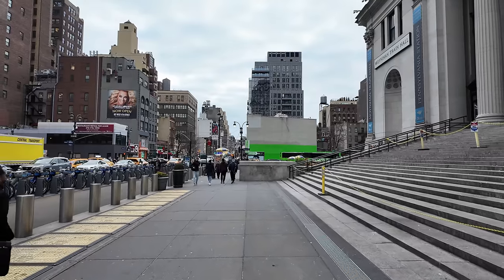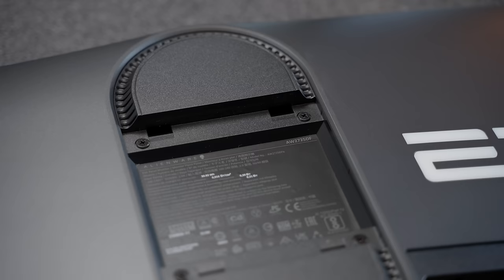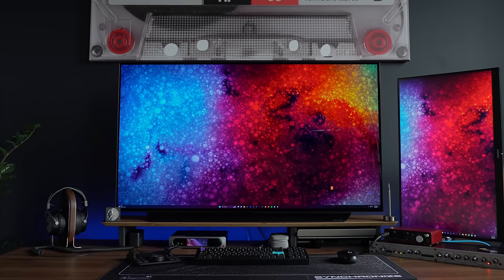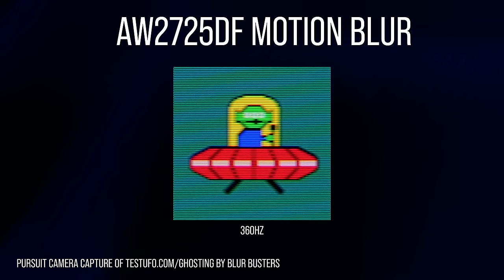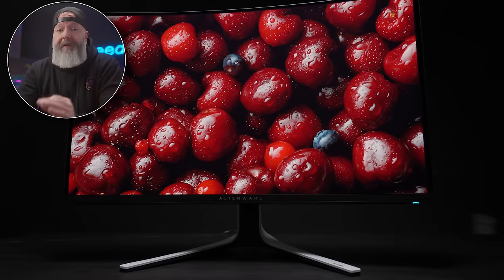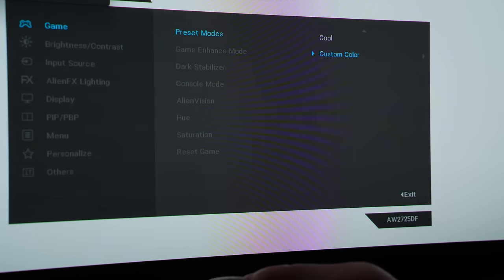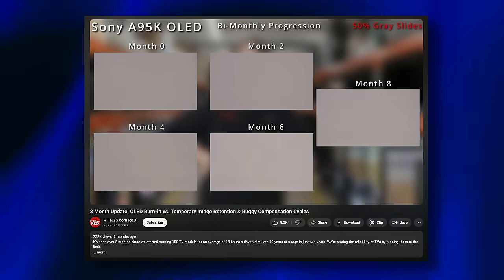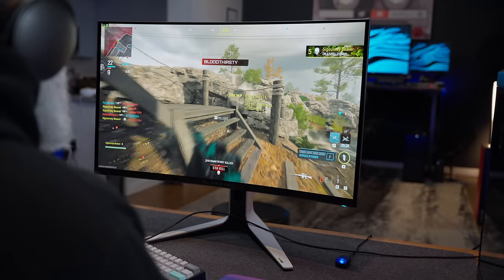YES, These Alienware OLED Monitors are TOP TIER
👇PULL IT DOWN FOR THE GOOD STUFF👇
Alienware just launched the AW2725DF and AW3225QF - two new OLED monitors in 27" 360Hz and 32" 240Hz. Dive in for the review but spoiler alert - these are probably the two best gaming monitors available right now.

✅ Asus PG27AQDM
✅ Asus PG27AQN

CHAPTERS:
00:00-02:02 - AW2725DF
02:03-03:22 - Sponsor
03:23-05:10 - Glossy Coating?
05:12-05:47 - Speed & Blur
05:48-07:27 - AW3225QF
07:28-09:23 - Brightness & Color
09:24-10:05 - HDR
10:06-11:12 - Text & Burn Im
11:13-12:59 - Conclusion
14:16-18:01 - Ifi Zen Dac & Conclusion